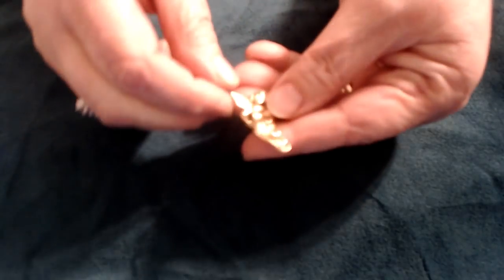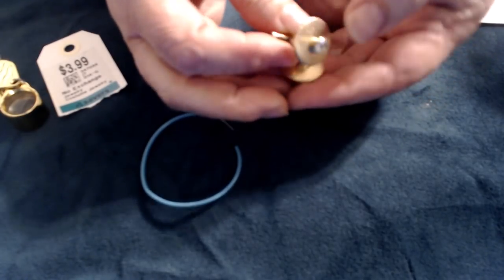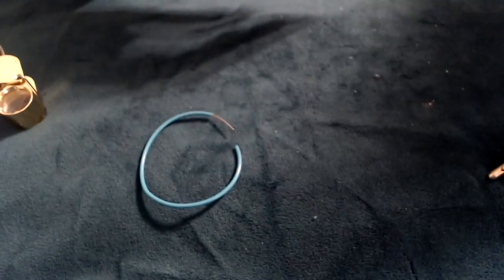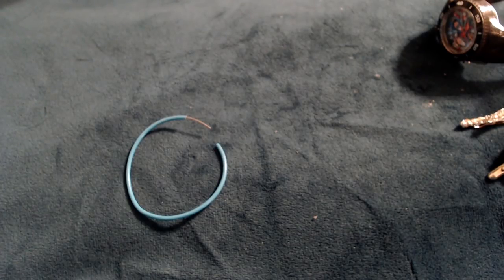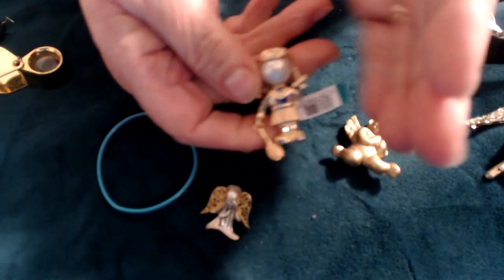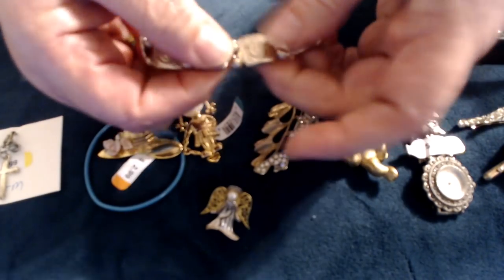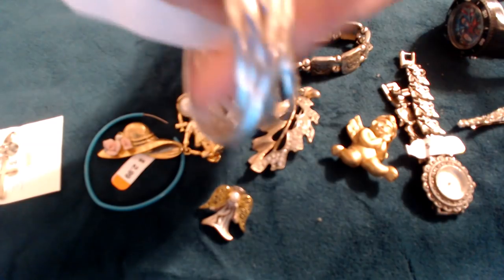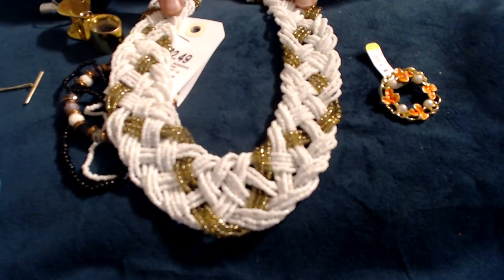Jewelry haul from Savers.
So was it a hit or a bust? You tell me.